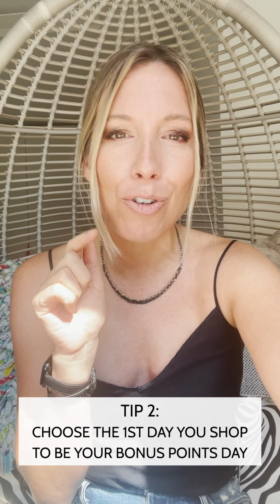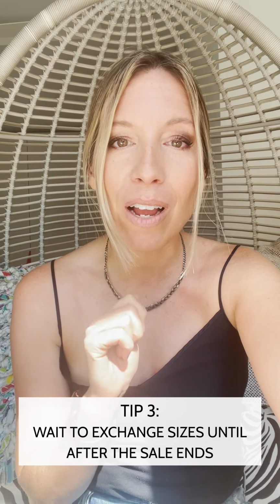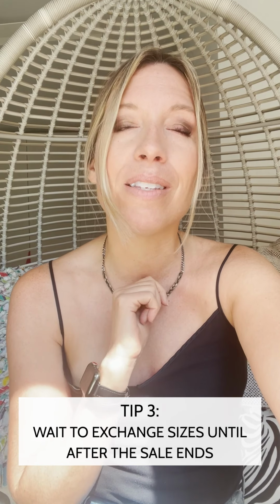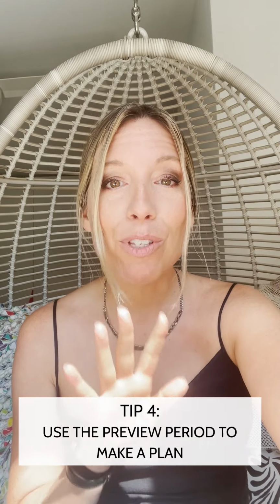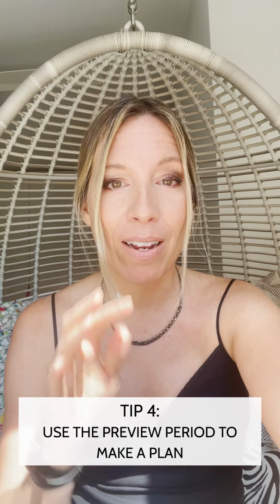Nordstrom Anniversary Sale 2021: 5 Pro Tips You Need To Know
THE MOM EDIT
Gang, we’ve been looking forward to The Nordstrom Anniversary Sale for months. It’s easily the best sale around, especially for those long-term investment pieces. Unlike other sales, which discount in-season pieces that didn’t sell, Nordstrom’s Anniversary Sale sources pre-fall merchandise a month or two early, specifically for this sale event. So when the sale’s over, you’ll see those pieces again…but at full price.

This sale is always worth the hype, but this year feels extra exciting because I know…we’ll get to wear these clothes out. Yay, vaccines!

After 10 years of shopping (and blogging) about the Nordstrom Anniversary Sale, there are 5 tips I swear by every year to avoid sell-outs, shipping issues, and buying stuff I don't need.

The 2021 Nordstrom Anniversary Sale opens with a non-shoppable online preview that starts on July 6th. This is when we’ll get to see the exact pieces included in the sale. Nordstrom cardholders (depending on tier) can start shopping Early Access on July 12th (it’s complicated, see our full guide and the general public can shop on July 28th.

I’ve found, really and truly, even on the years where everything sells out, or the years that everyone complains that 'it wasn’t as good as last year’s….' I still end up with pieces I really and truly do wear for years to come. The Nordstrom Anniversary Sale is worth the time invested.

So set your alarms, take note of your favorite items in the preview, start stalking those wishlists, and if all this is kinda overwhelming...give us a follow and let us do a lot of the heavy lifting for you. We do curated closets, top picks, capsule wardrobes, and the best of what's left in the sale. We're kinda pros at this now.